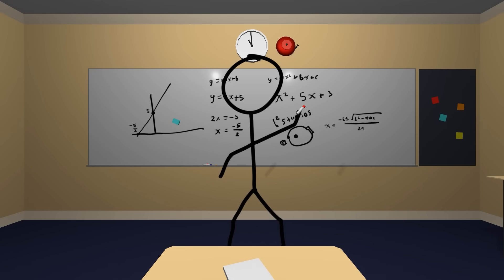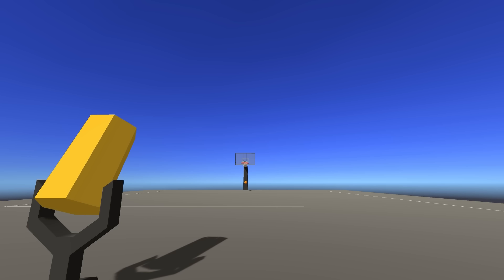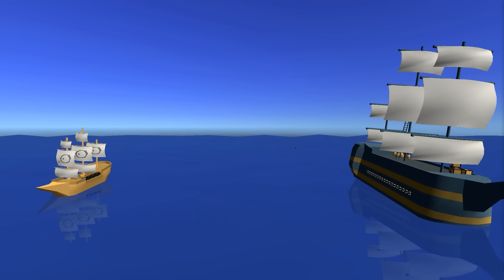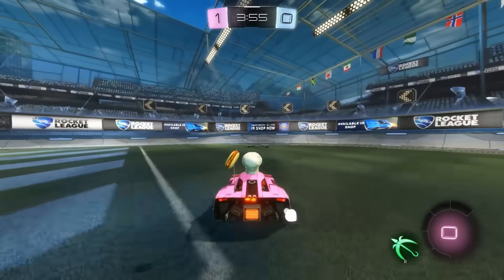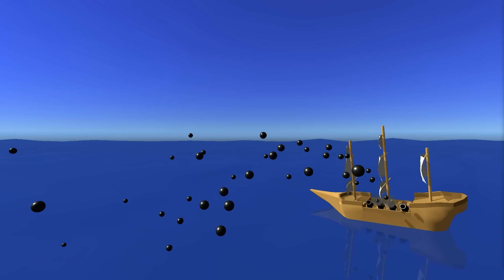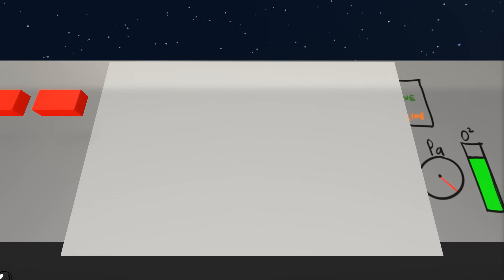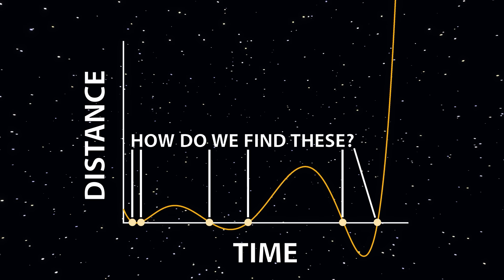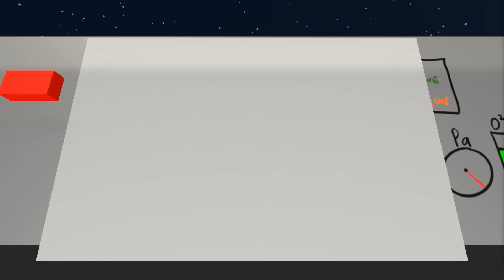Cannons that Never Miss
whether it's recess basketball, captain blubber's shenanigans or the alien kangaroo invasion, having an aimbot is always useful

0:00 Intro
0:21 Basketball
1:20 Basketball Maths
1:54 Captain Blubber
3:41 Captain Blubber Maths
4:06 Captain Blubber Part 2
4:49 Space Kangaroos
5:24 Space Kangaroos Math
6:05 Root Finding Algorithm
7:28 Finale